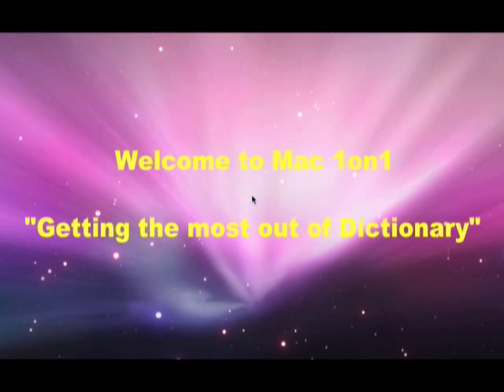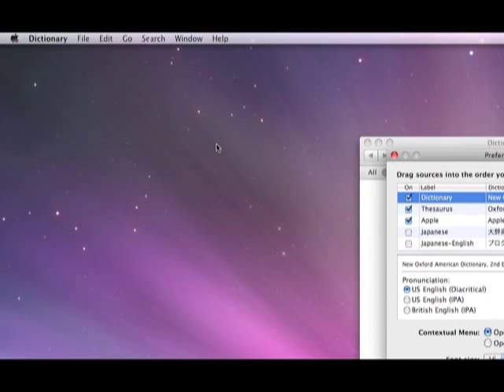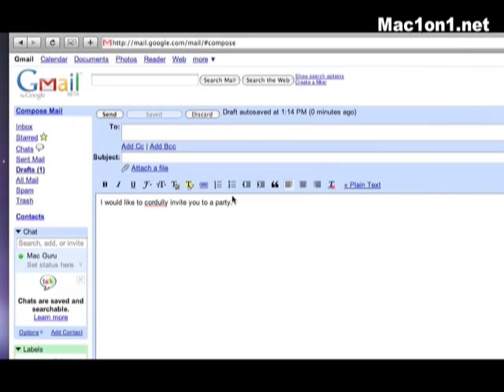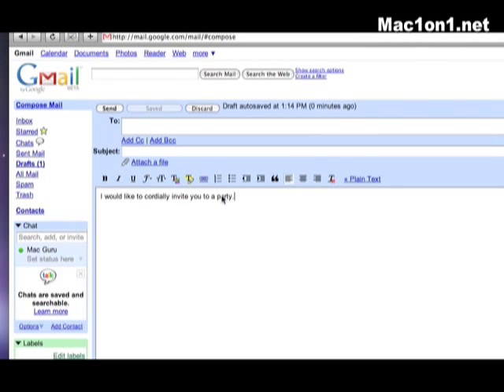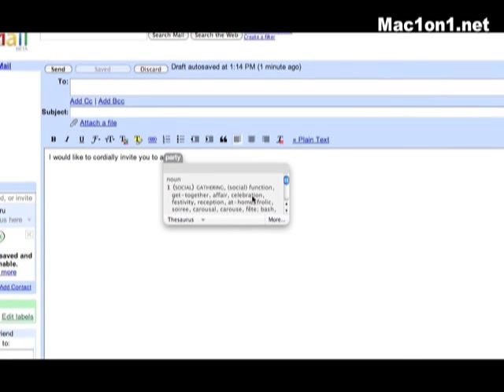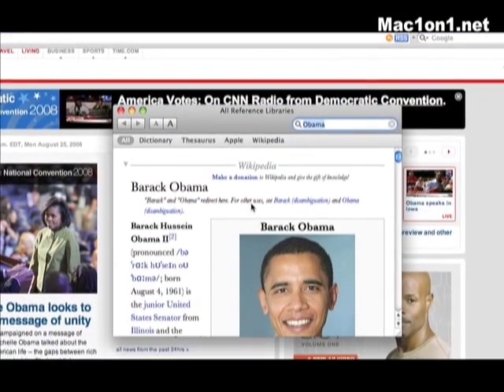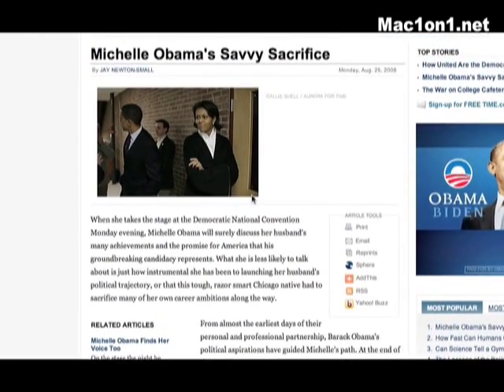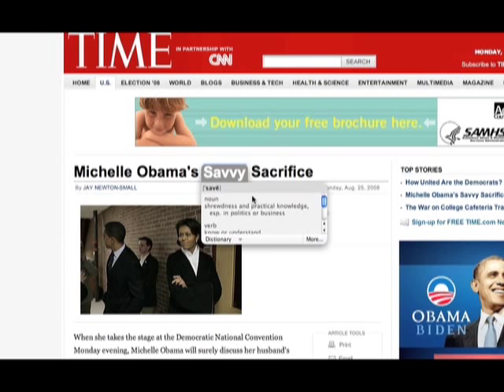Mac OS 10.5 Leopard "Dictionary" Application Tips/Tricks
From Mac1on1.net, this Mac tip helps you better utilize the free Dictionary application that comes with your Mac operating system.